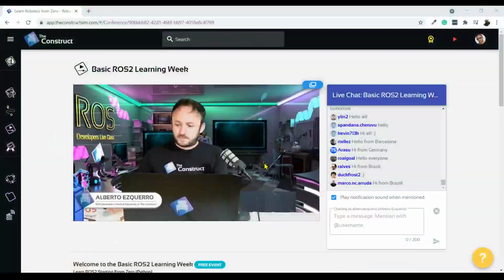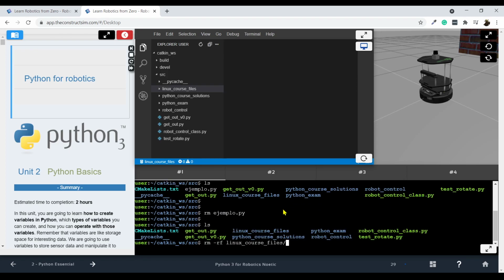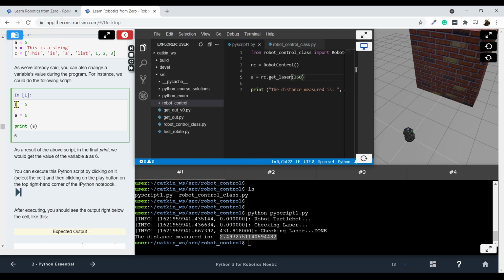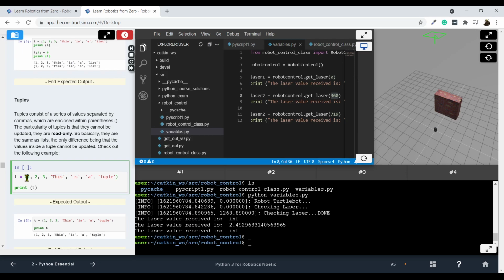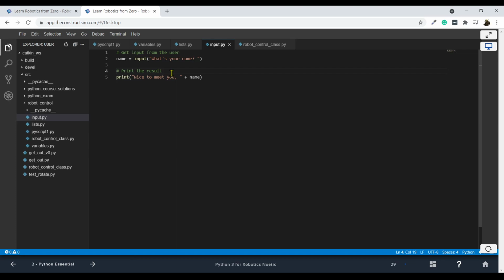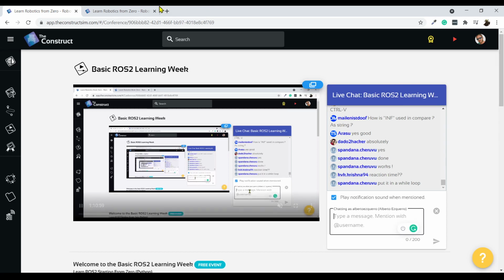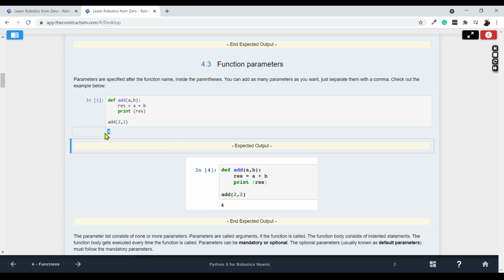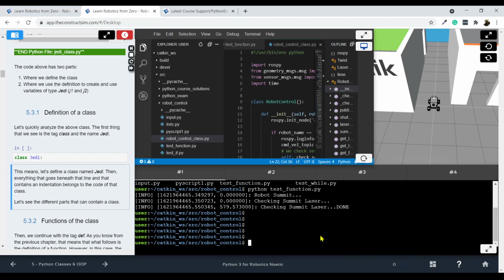Basic ROS2 Learning Week Day 2 | Python3 for Robotics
Learn ROS2 with Python Starting From Zero.

During the ROS2 Learning Week, you will get the foundations of ROS2.

* On Day 1 you will learn basic Linux concepts that are essential for ROS2 programming.
* On Day 2 you will learn basic Python3 programming skills required to create ROS2 programs.
* On Day 3 you will learn the basics of ROS2: how to create and compile packages, what are launch files, ROS2 nodes, etc.
* On Day 4 you will learn about ROS2 topics, which are the basis for any ROS2 program.
* On Day 5 you will apply everything you’ve learned to a ROS2 project based on a simulated robot.

The 4th ROS Developers Day 2021 registration is now open (ends on June 12)